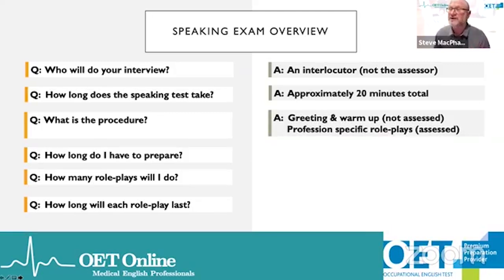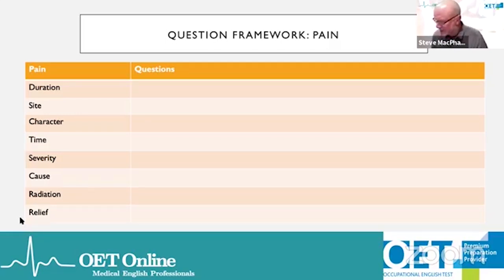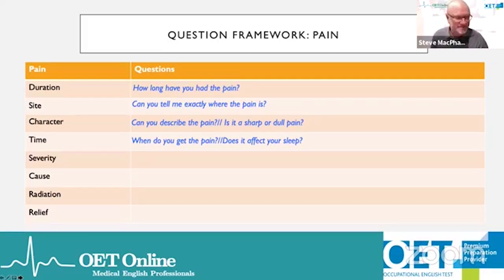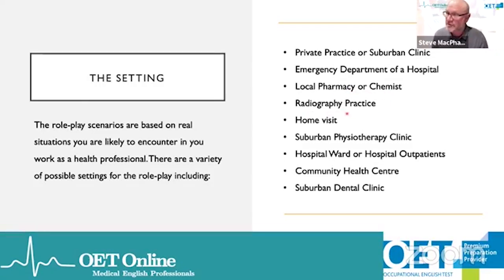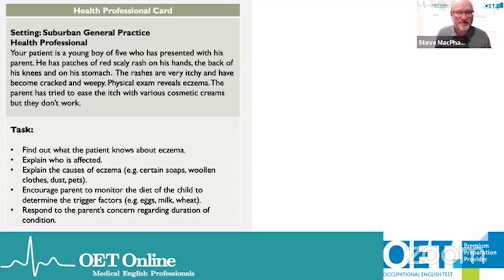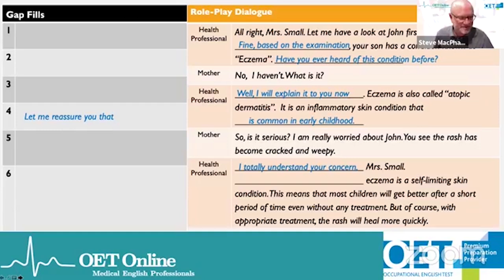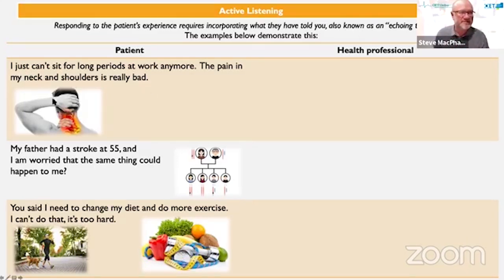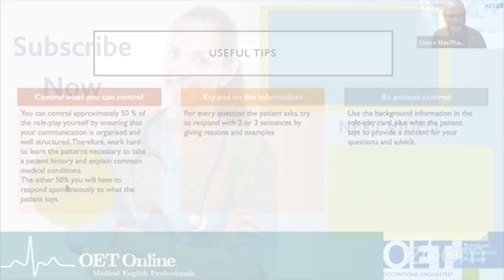OET Speaking: Clinical Communication Criteria | OET Online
This video will help you learn three key speaking skills needed to score high on OET Speaking sub-test.
To do well you need to know these skills and use them effectively during the OET role play.

Here’s what you’ll learn in this video:
#1 - Steve will walk you through information gathering which is how you ask questions and find things out about the patient.

#2 – You’ll learn how to effectively give information to your patients, so that you’re understood by the patient.

#3 – The third skill is how to show empathy and reassure your patient during the consultation. It’s super important in patient-centred approaches to healthcare in English-speaking environments.

By the end go the video, you will have a strong grasp of these three skills and be ready to develop them further.

Follow OET on Facebook for more preparation and study advice.